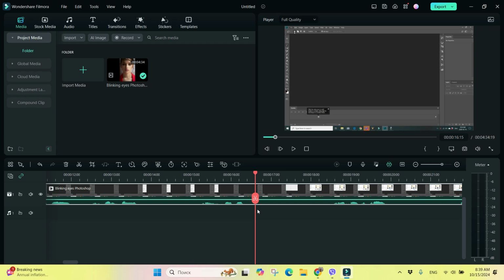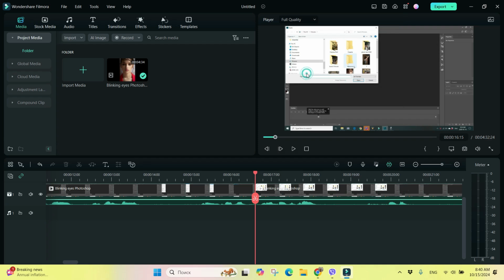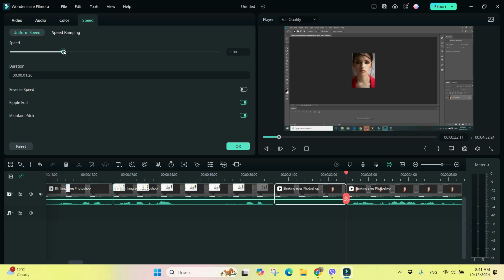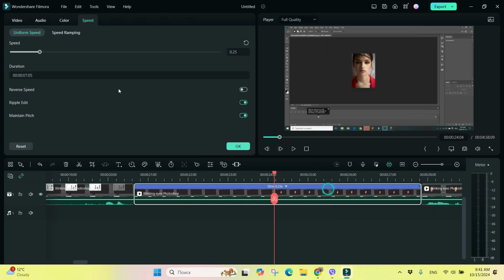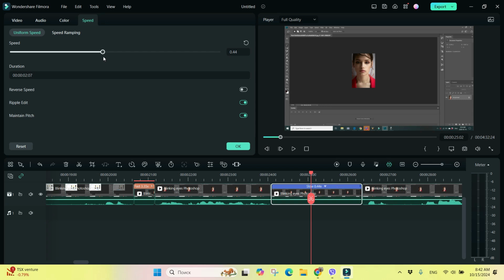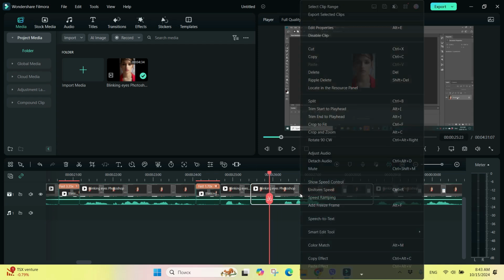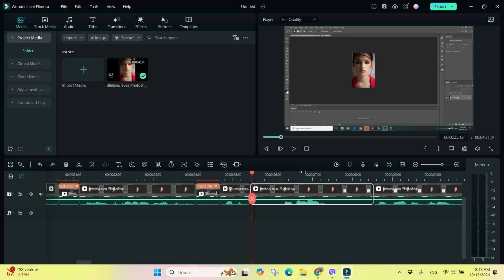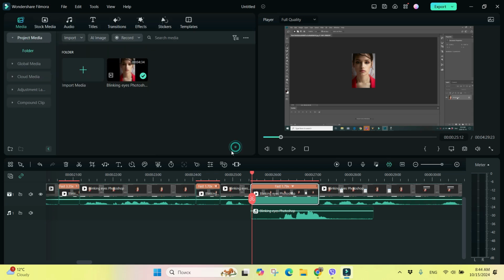FILMORA | Cut The Video Or Uniform It`s Speed | Wondershare Filmora Tutorials | Let`s Do Tech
How to Uniform the video speed?